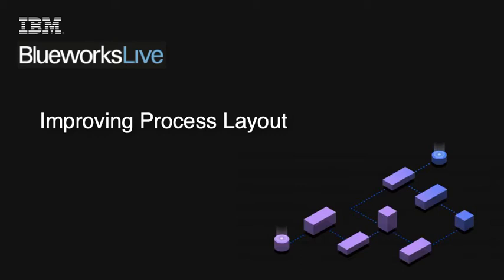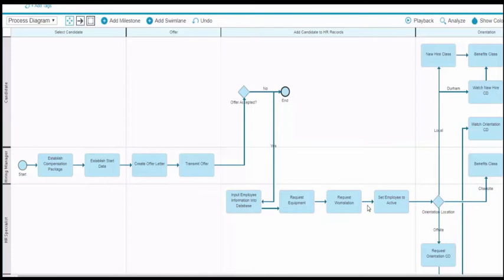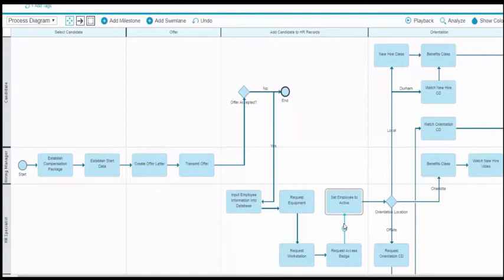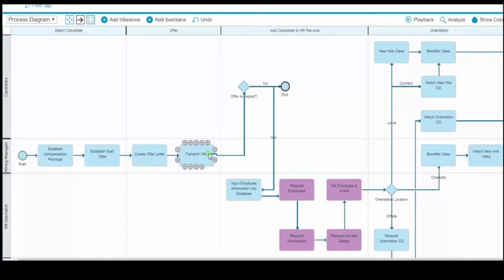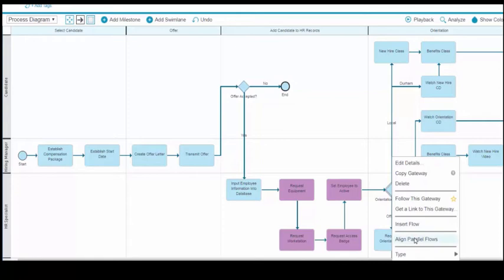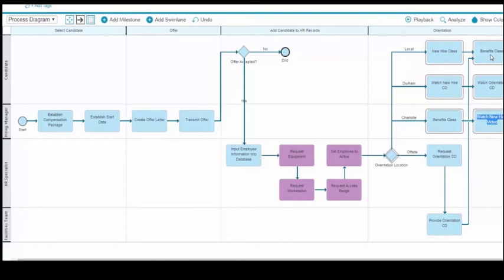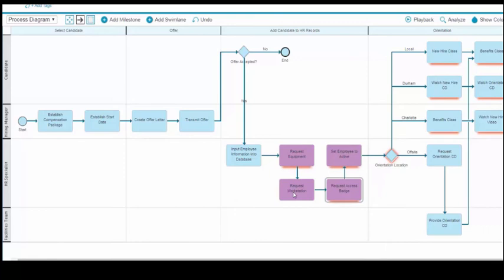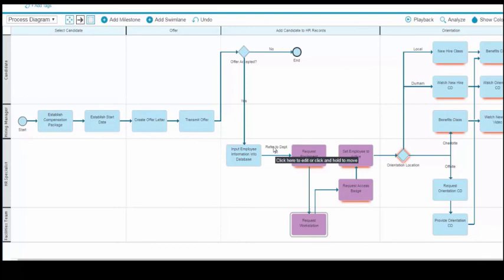Improving Process Layout in IBM Blueworks Live